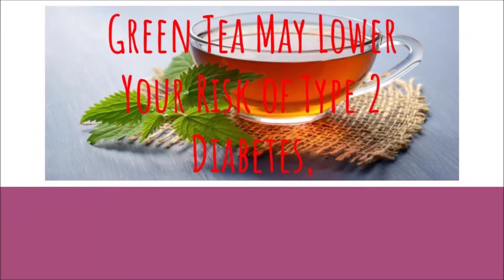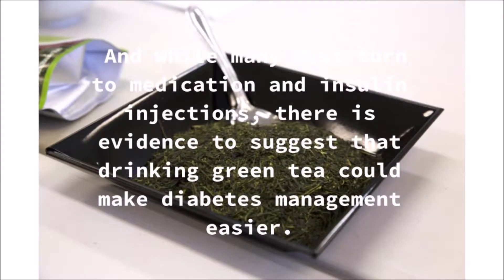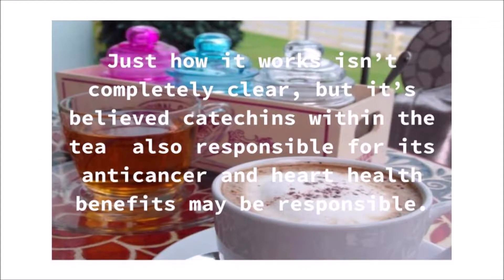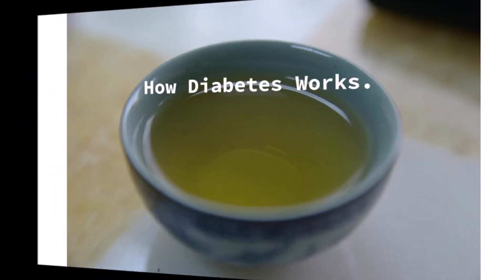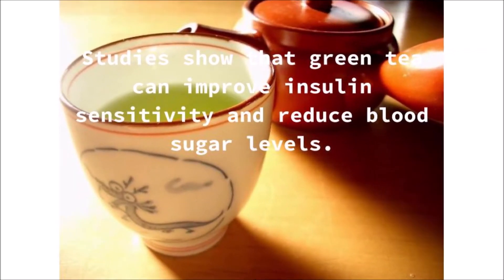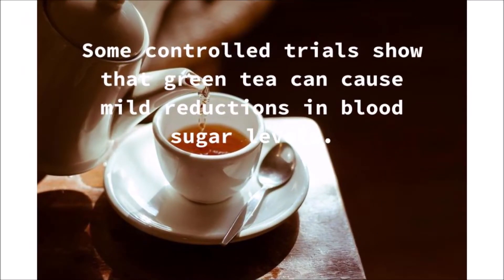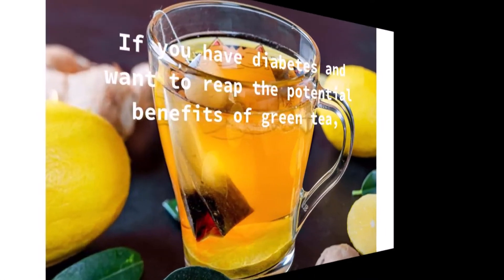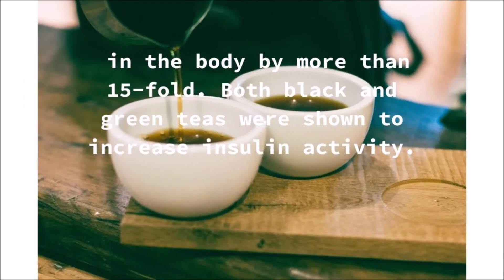What Kind of Tea is Good for Diabetes?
Just 30 Days Get your Maximum Slim Body!